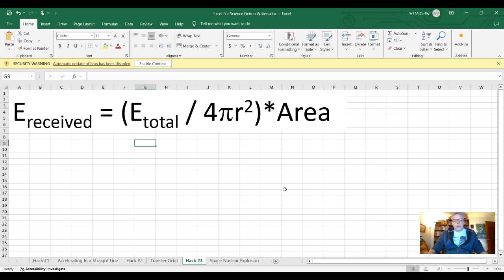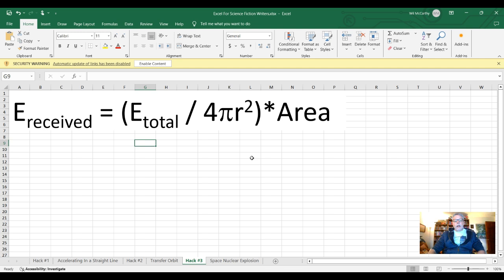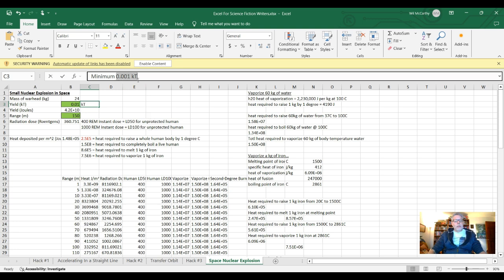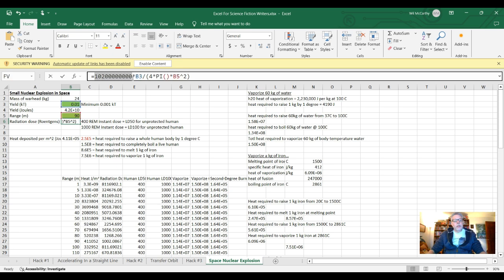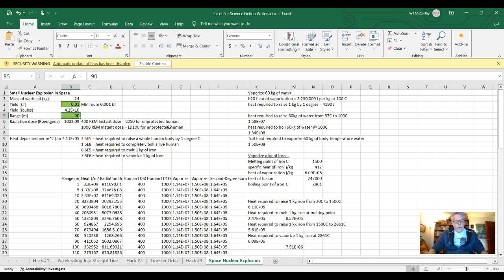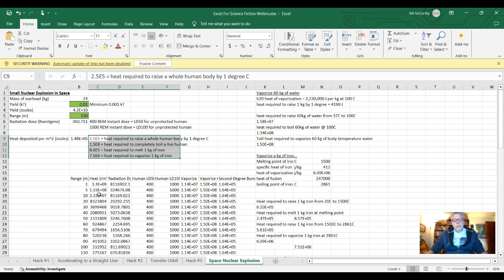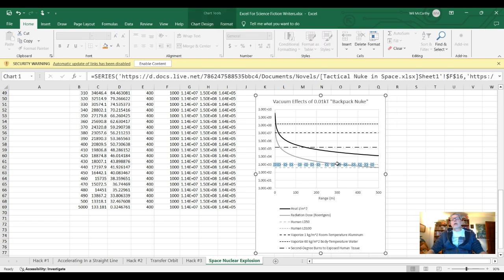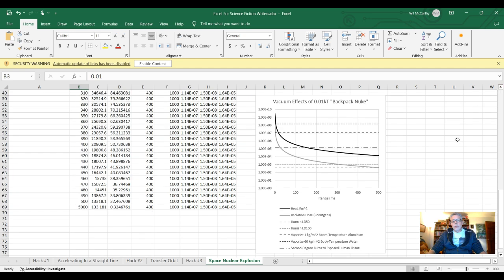Nuclear Explosions in Space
Wil McCarthy, Futuresmith.  Do you need realistic details for a science fiction story?  In this video, I'll show how to model a nuclear explosion in space, using simple equations in Microsoft Excel.

Author page on Amazon.com